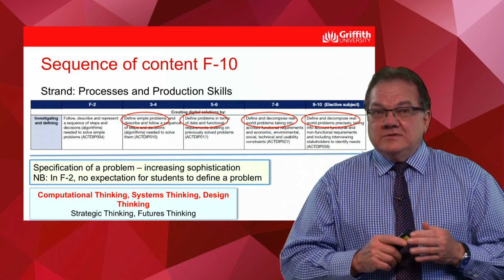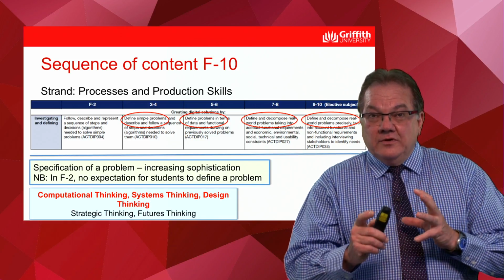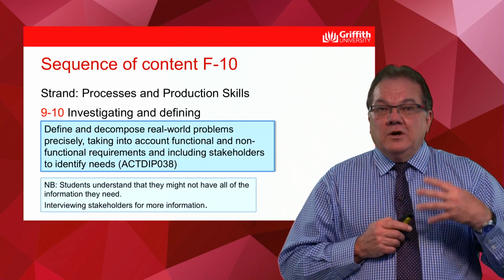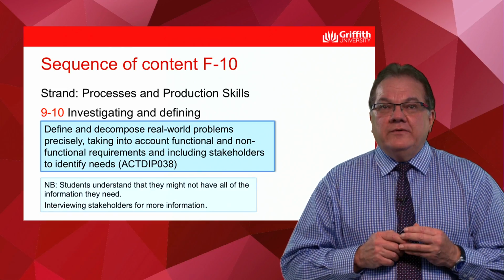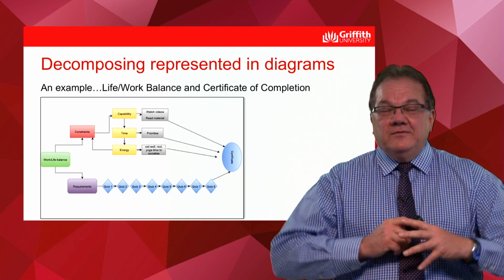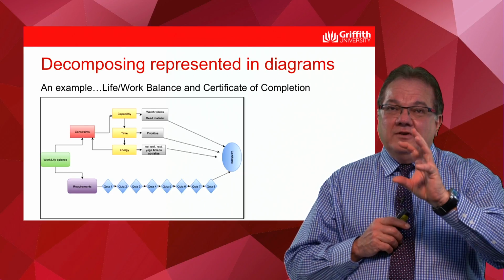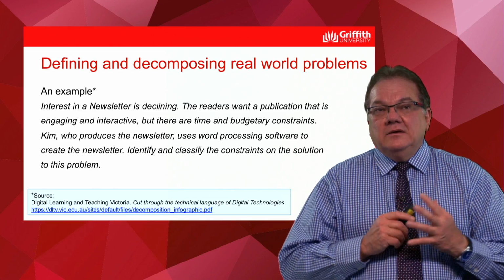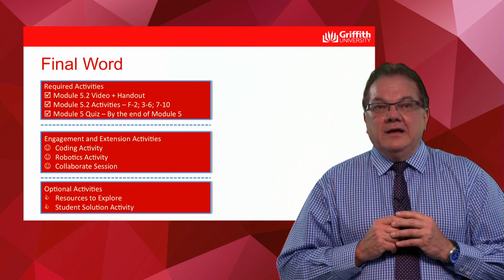2DTM5.2 Investigating and Defining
2DTM5.2 Investigating and Defining - Professor Glenn Finger, Griffith University